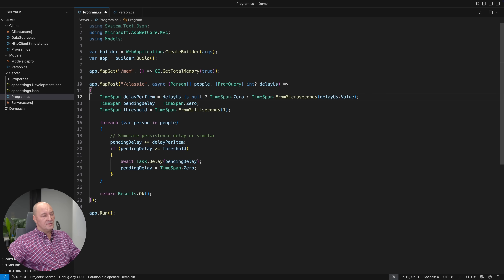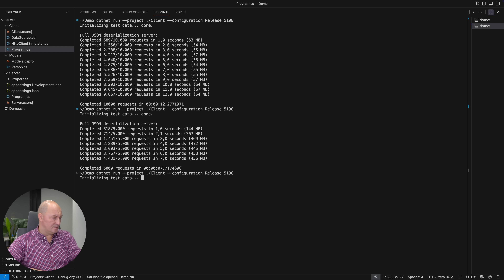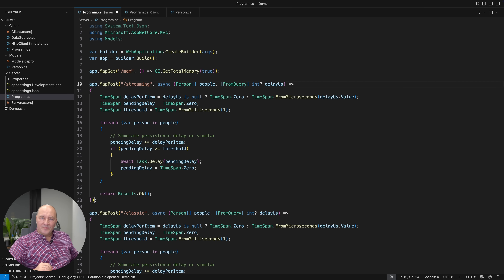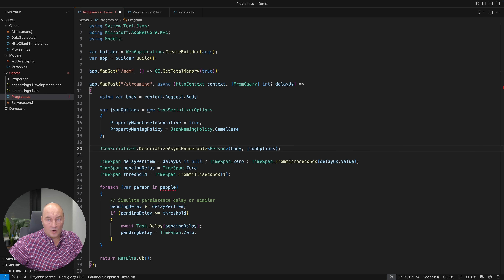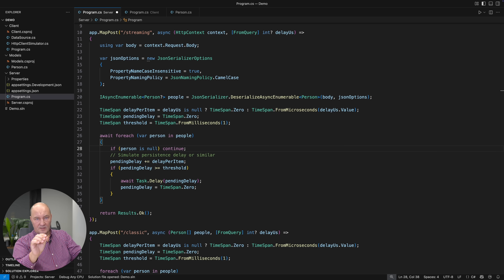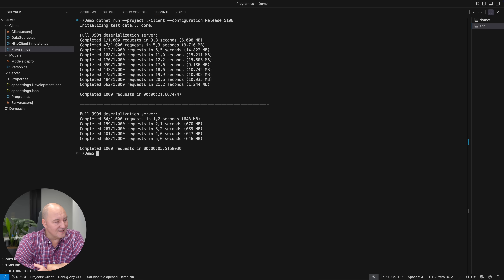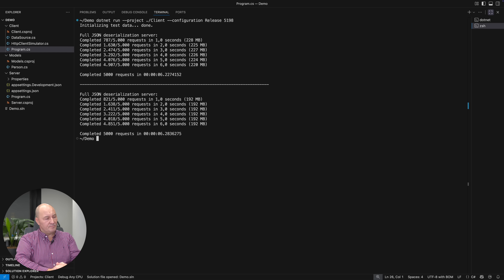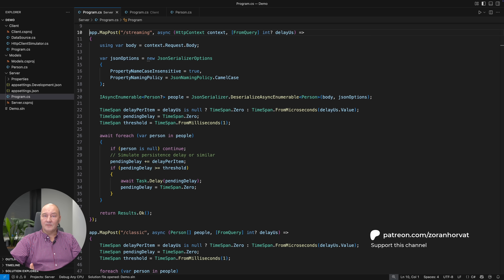Improve API Responsiveness With Streaming JSON Deserialization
Learn how to avoid delays and failure caused by JSON deserialization of large requests.